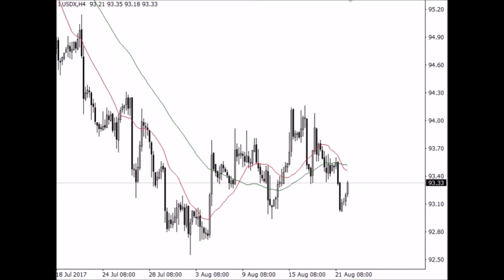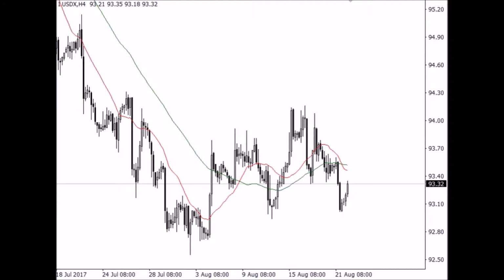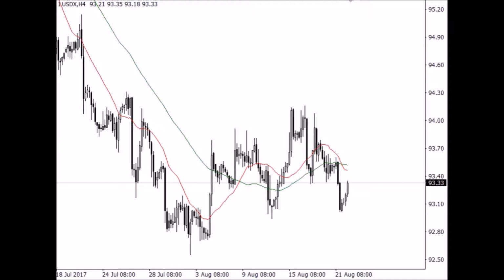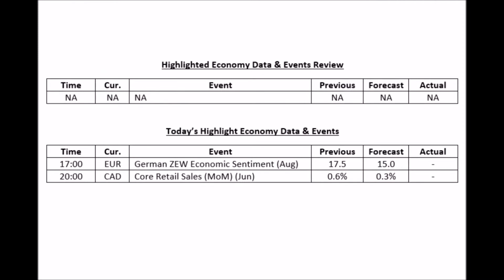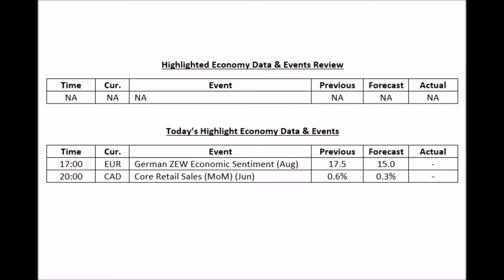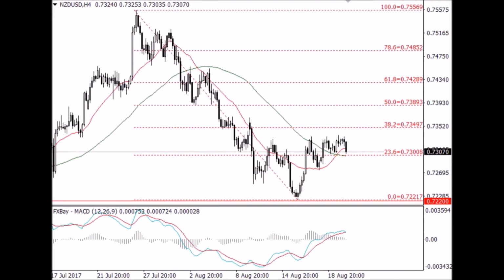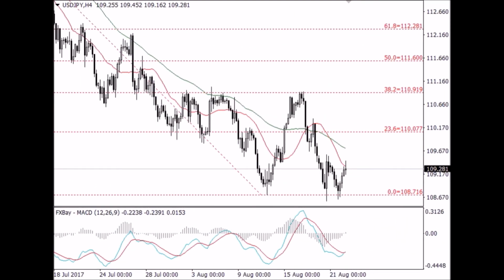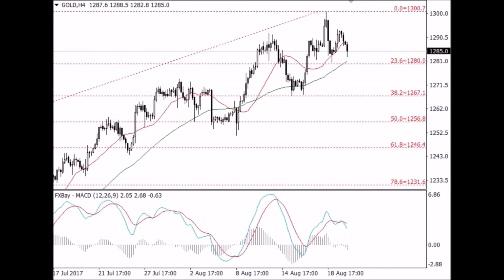Daily Analysis 220817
MyGKFXPrime Daily Analysis 220817, Tuesday